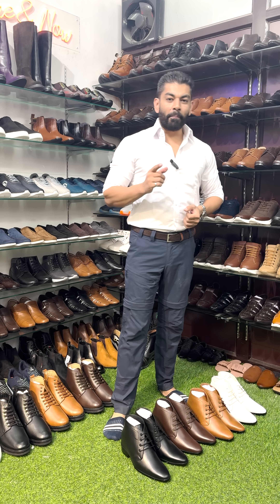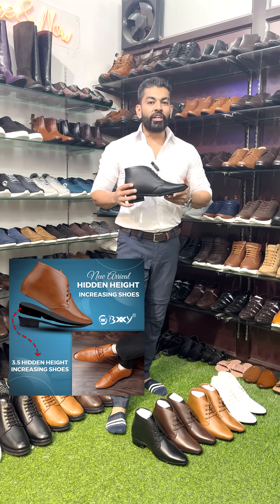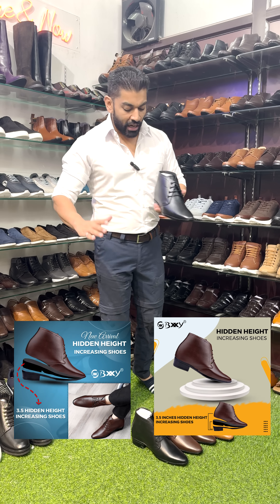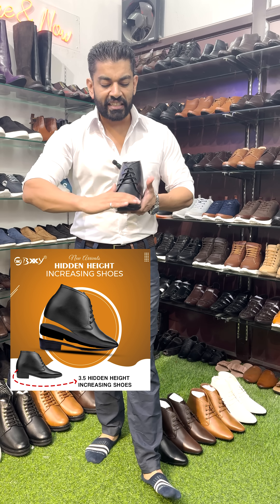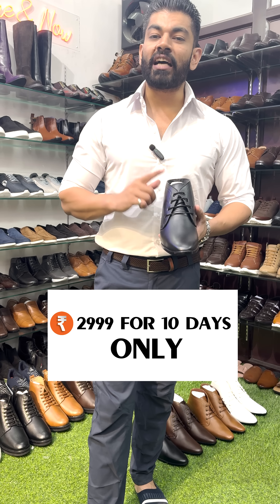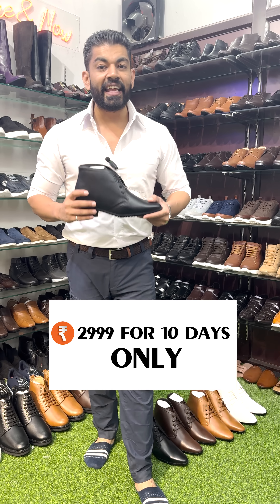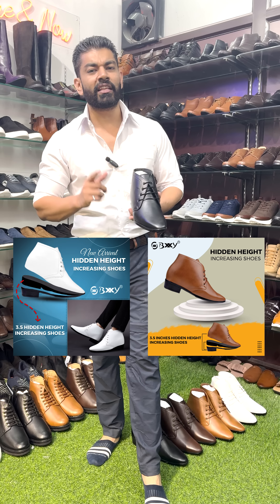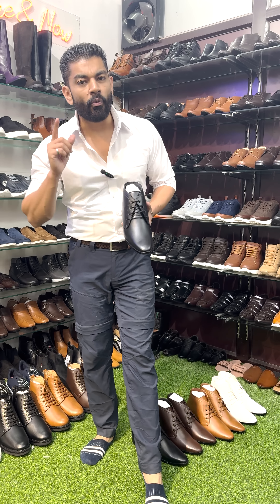New Launch 3.5 Inch Hidden Height Increasing Boot at just Rs 2999. Offer valid only till 19th August